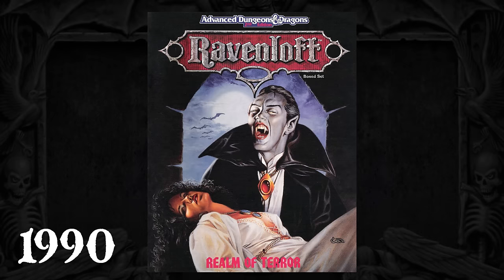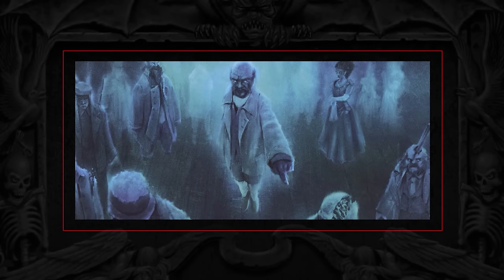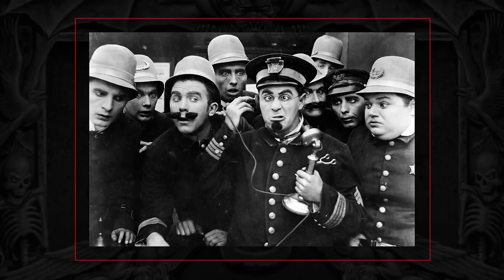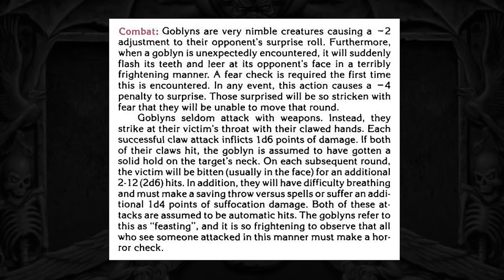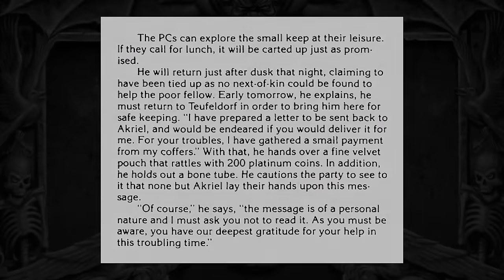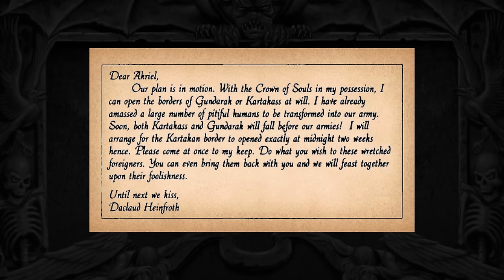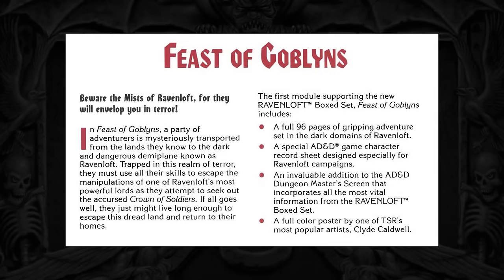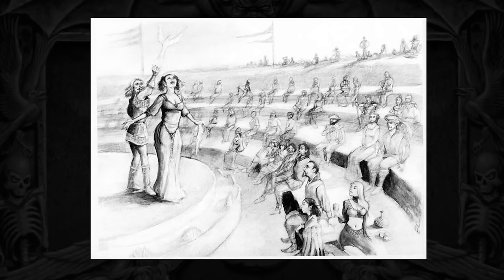Feast of Goblyns: Welcome to the World of Ravenloft | D&D Walkthroughs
After a long delay, our newest video is finally out! This video is coming out at an appropriately spooky time however as it focuses on Ravenloft. We talked about the first two Ravenloft modules but now we're discussing the entire setting that was created based on the original story. We're also discussing the first adventure to be created for this new setting: Feast of Goblyns.  It's often considered one of the best Ravenloft adventures but is it deserving of the hype?

Chapters:
00:00: Intro
10:36: Part 1 - Kartakass
19:51: Part 2 - Feast of Goblyns
27:29: Part 3 - The Darklords
38:20: Part 4 - Crown of Souls
45:42: Part 5 - Final Thoughts

Original Module: Bruce Nesmith, Andria Hayday, Blake Mobley

Youtube Game Clips: Altered Beast Mega Drive (Arcade GameClips), Castlevania 64 (Alex Korotkov), Castlevania: Aria of Sorrow (Murmilio), Castlevania: Rondo of Blood (Shirrako), Castlevania: Simon's Quest (Stocke), Clock Tower SNES (scissormon), Dark Souls 3 (Bandai Namco), Demon's Souls (Fightincowboy), Donkey Kong Country (Carls493), Dr. Jekyll and Mr. Hyde NES (Nintendo Complete), Elder Scrolls 5: Skyrim, Friday the 13th Games (Gaming Since Birth), Killer Instinct 1994 (Kombat Kronicles), Kingdom Hearts: Birth by Sleep (Now Toons), Mortal Kombat 3 (Crazy Glitch), Mortal Kombat 4 (MKSecrets.Net), Neverwinter 2013 (Playstation, FNHUSA57), Phantasmagoria (Sierra Chest), Ravenloft: Strahd's Posession (Kikoskia), Ravenloft: Stone Prophet (Darkhan), Resident Evil Remake (Sourcespy91), Scooby-Doo Unmasked (WishingTikal), Shadowgate NES (MrWhitman), Solasta: Crown of the Magister (Eltimar Gaming, Silent Buh), Tomb Raider: The Last Revelation (TombRaiderCutscenes), The Order 1886 (Apex), The Witcher 3: Wild Hunt (Zanar Aesthetics, Shirrako)

Website Game Clips: 7 Days to Die (nexusmods.com - jschu3), Baldurs Gate, Bloodborne, Kingdom Hearts: Birth by Sleep (fandom.com), Dark Souls (gamerant.com), Dragon Age 2 (gamersdecide.com), Pool of Radiance DOS (myabandonware.com), D&D Online (massivelyop.com), Talespire (talestavern.com - Acretis), Outlast (watchmojo.com), Pokemon Red Game Boy (bulbapedia.bulbagarden.net), Resident Evil 4 Remake (mp1st.com), Waxwork DOS (advgamer.blogspot.com), Prison Architect (pluggedin.com) Valheim (Reddit - gurisuboy), World of Warcraft (wowclassicdb.com)

Ravenloft Images: I6, Ravenloft II: The House on Gryphon Hill,  Bleak House: The Death of Rudolph van Richten, Champions of the Mist, Gothic Earth Gazeteer, House of Strahd, Realm of Terror, Roots of Evil, Red Box, Domains of Dread, The Evil Eye, The Forgotten Terror, The Nightmare Lands, Thoughts of Darkness, Van Richten's Guide to Vampires, Gazeteer, Van Richten's Guide to Ravenloft, Curse of Strahd, Heart of Darkness, Death of a Darklord,

RPG Images: Advanced Dungeons & Dragons 2nd Edition, Al-Qadim: Arabian Adventures, Dragon Magazine, Forgotten Realms Campaign Set, Lost Caverns of Tsojcanth, Monster Manual , Tasha's Cauldron of Everything, Call of Cthulu (Chaosium), Chill: Adventures Into The Unknown, Blood Moon Rising (Pacesetter)

Misc Images: Bram Stoker's Dracula, Monopoly (Hasbro), Creativerse (steamcommunity - Trebet), Dragonlance: Dragons of Flame and Dragons of Spring Dawning, Horrified Board Game, Illustrated Police News, Keystone Cops (wikipedia.org), Oblivion (Reddit - VeganGeek), Orlice tvrz prevet (commons.wikimedia.org), Mystery Tales, Spidey Super Stories (spiderfan.org), Latex Ghoul Hands (orientaltrading.com), Stonekeep, Tales of Suspense - Captain America, The Simpsons, Uncanny X-Men, Vlad the Impaler,  , View-Master: Little Red Riding Hood (grayflannelsuit.net), L.A. Noire (knowyourmeme.com)

Misc Videos: The Terror 1963, The Screaming Skull (Public Domain Films), Dragonstrike VHS (Joey Lam), Vampire Accidentally Eats Garlic Bread (ProZD)